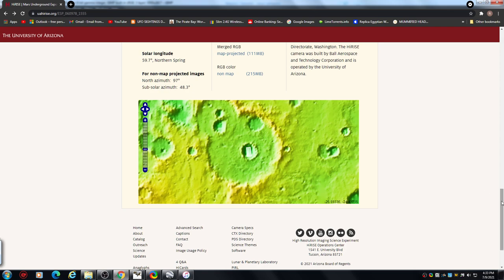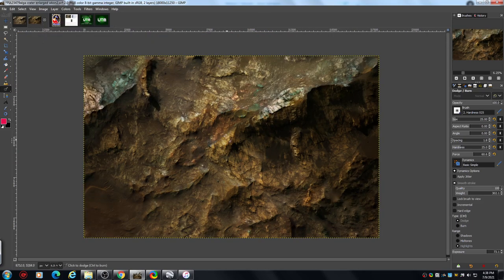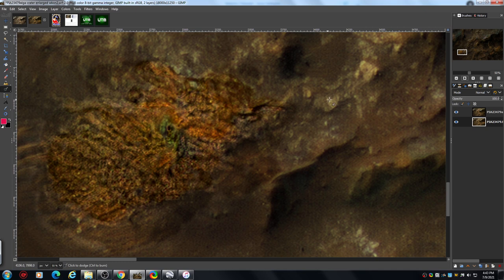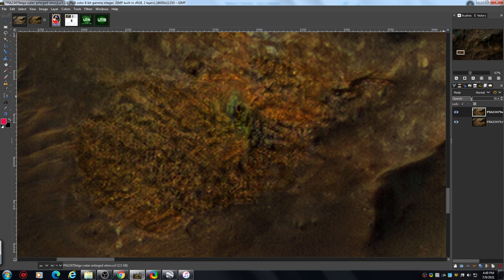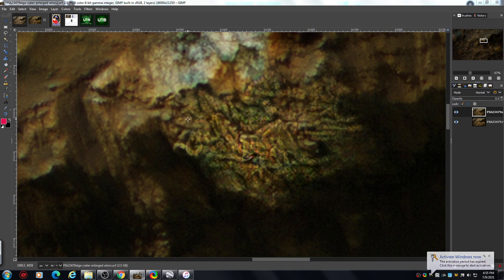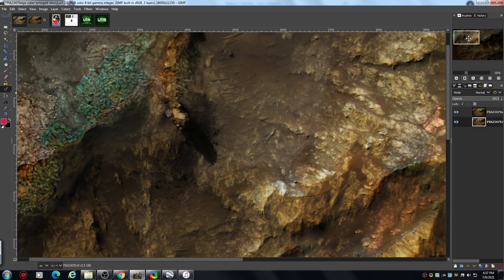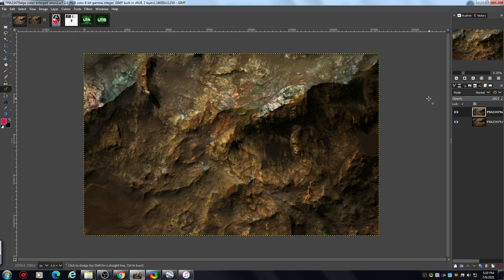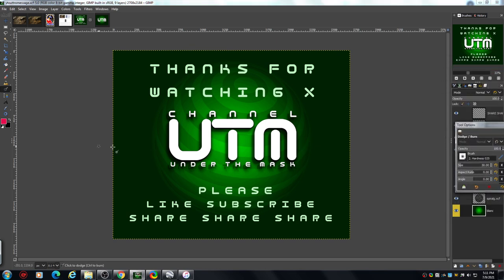MARS ALGA CRATER: HIDDEN STRUCTURES IN FALSE LANDSCAPE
A very revealing tutorial based look at the Alga Craters central peak and the hidden constructs/structures in what seems to be a false landscape !?
What does this mean? How are you going to interpret this? How is this possible?
Channel UTM can show you how you can find some of the true answers in this strange and compelling subject. Any questions please leave in the comments.

CREDITS: NASA/JPL/HIRISE APL
ART ALIENTV
GOOGLE EARTH